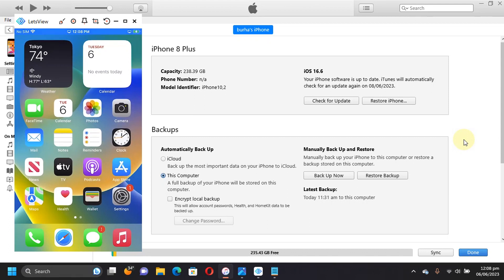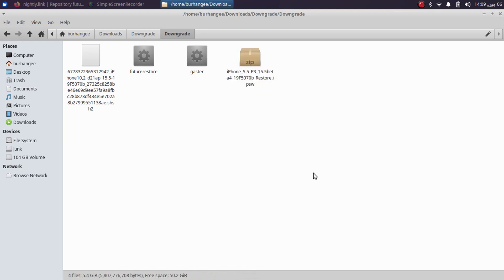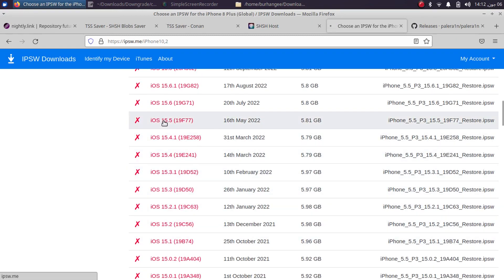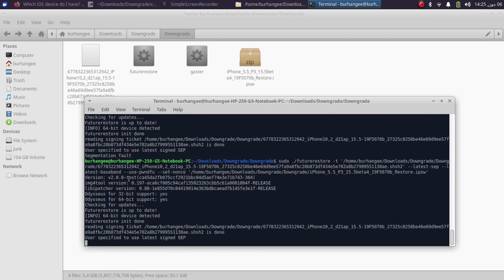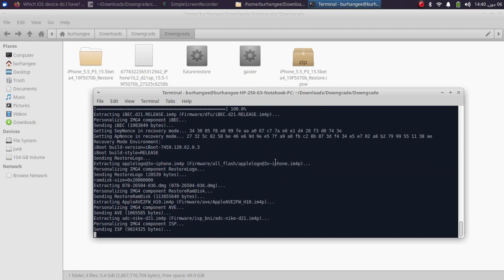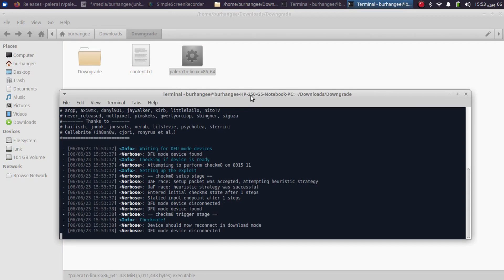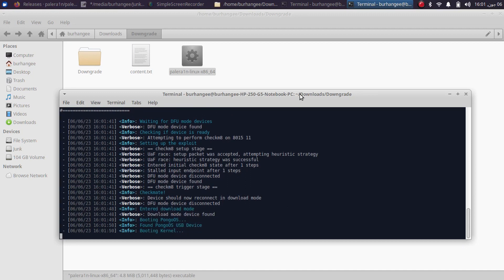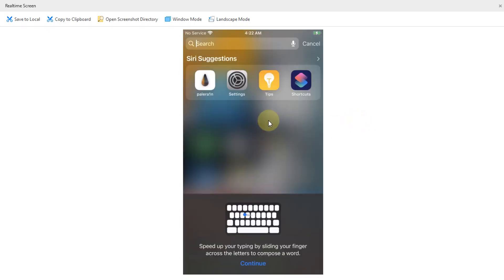How to downgrade iOS 16 to iOS 15 & Fix Unable to Activate Error + Jailbreak downgraded iOS | 2023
This video is an updated guide to downgrade iOS 16 to iOS 15 unsigned on all supported devices with SHSH Blobs and then fixing up the Unable to Activate error afterwards. Moreover, you will be able to jailbreak the downgraded iOS version as shown with the Palera1n Jailbreak. The very same method can be used to downgrade iOS 16 to 14 as well. The method shown in this video along with all the apps shown are completely free for everyone.

Note: While iPhone 8/8+ is supported along with supported iPads that support iOS 16 or 17 as the latest version, iPhone X won't work with this method as on the iPhone X, the restore fails. Also, if you downgrade to iOS 14 you have to jailbreak with Checkra1n instead of Palera1n and then run fix the error as shown.

Topics Covered:
Futurerestore iOS 16 to iOS 15
Downgrade iOS 16 to 15
Downgrade iPhone 8 to iOS 15
Downgrade iOS 16 on iPhone 8+
Downgrade iOS 16 A11